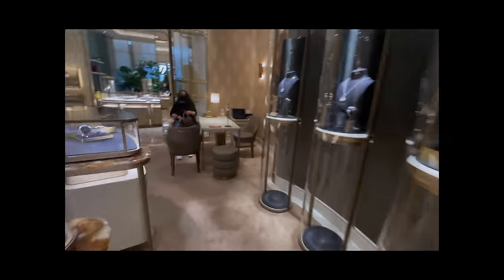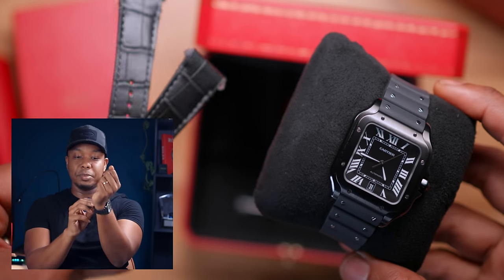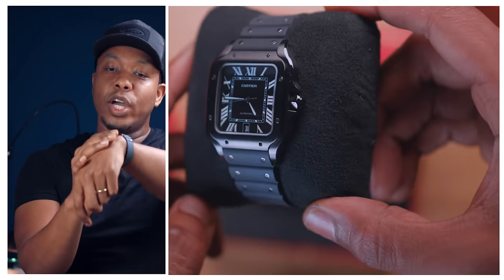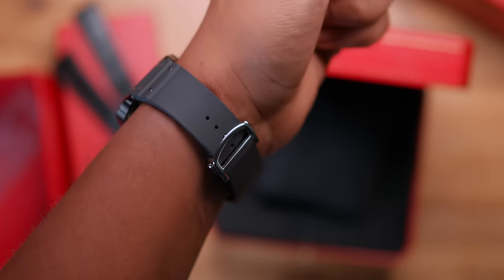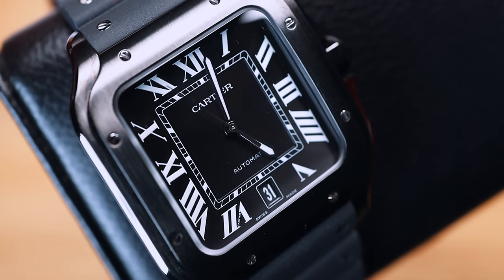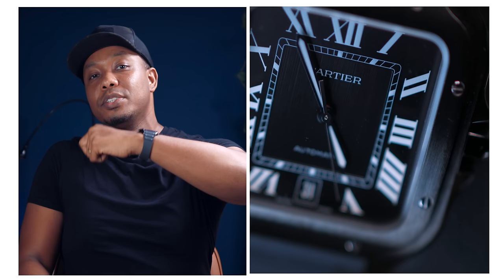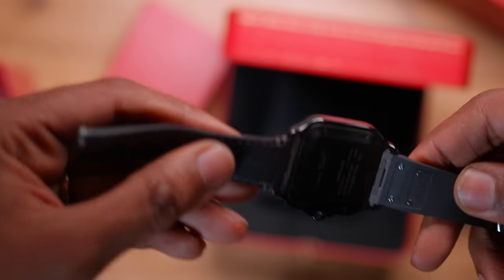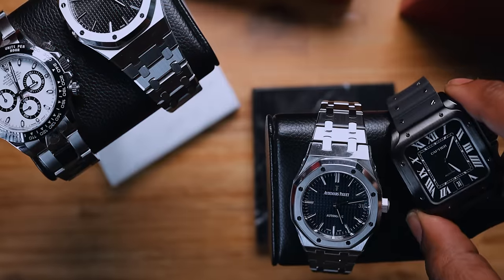Safer Than a Rolex? Cartier Santos DLC Unboxing My New Cartier & Watch Review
00:00 At the Cartier Boutique
00:22 Into
00:50 Flatter & Fitter!
01:20 Straps & Wearability
02:00 Completely in love with this Cartier!